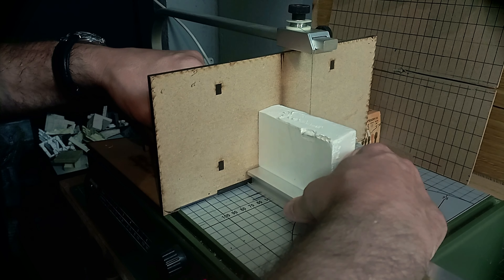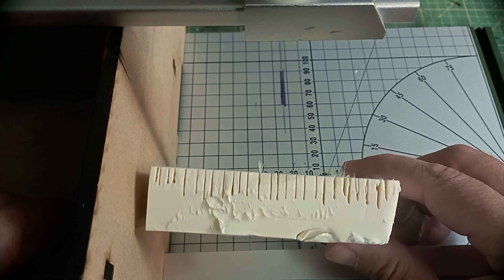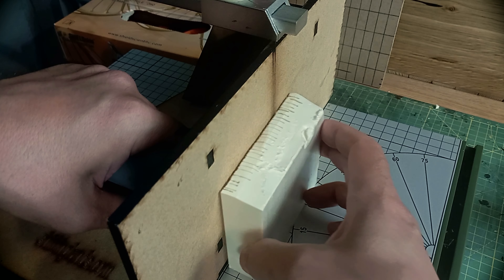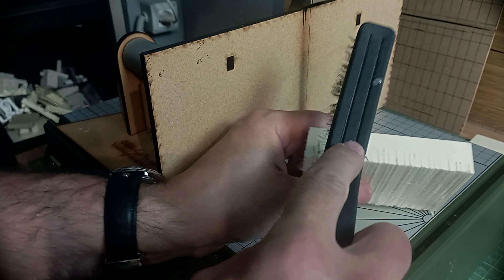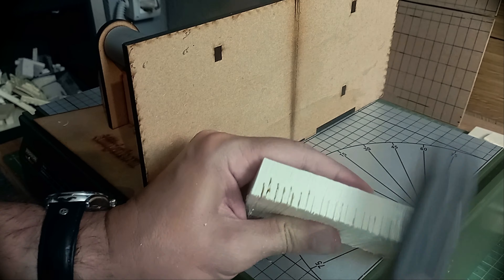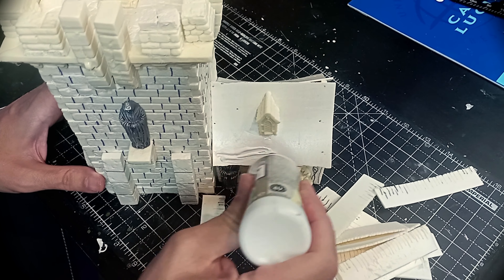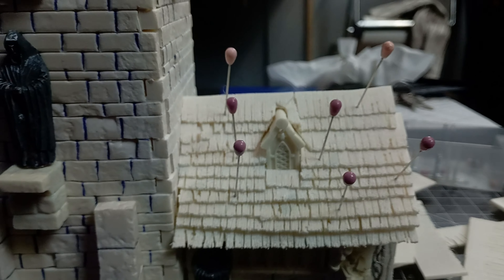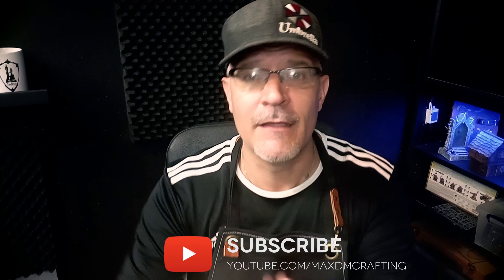Create Perfect 28mm-Scale Shingles FAST with This Proxxon Hack! (EASY DIY) | PRO-TIP #016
Sottotitoli in Italiano | Sous-titres en Français | Subtítulos en Español | Subtitles in English | 中文字幕